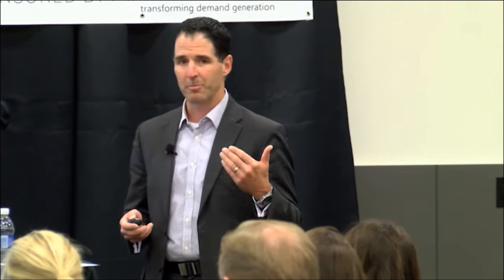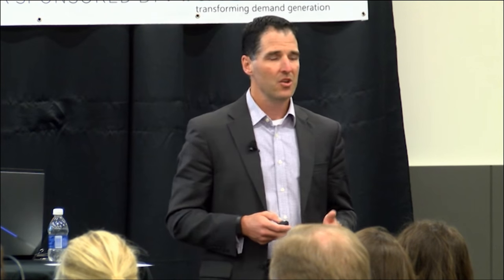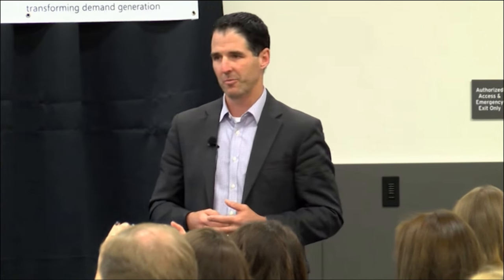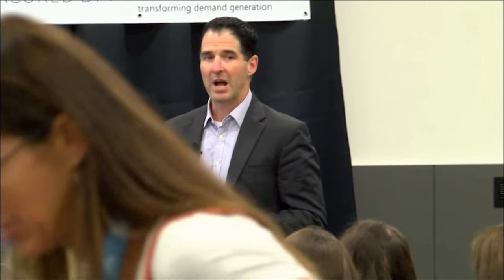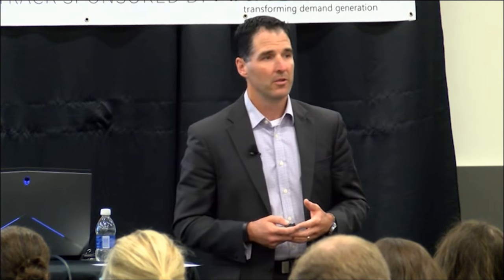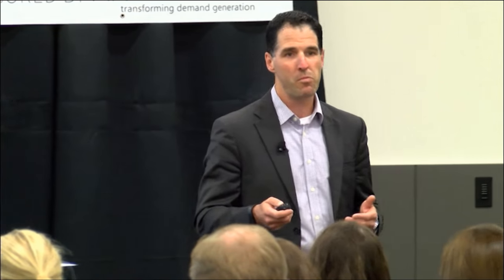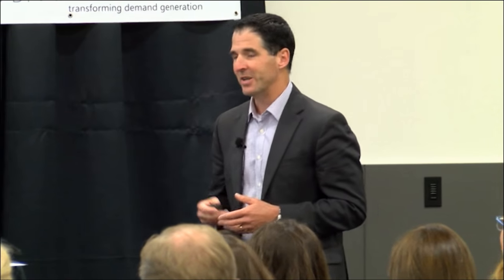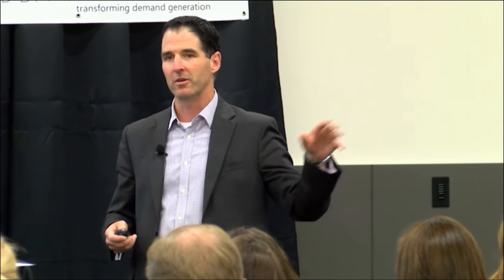CMWorld 2015 - Transforming Demand Generation - Carlos Hidalgo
As content marketing is the fuel behind effective demand generation, it is imperative that marketing departments develop content that is aligned to their buyers and their purchase path and that drives results. In this clip from Content Marketing World 2015, Carlos Hidalgo discusses how to increase the value of your content through strategic demand generation.

To see the full presentation and slides from CMWorld order our VOD